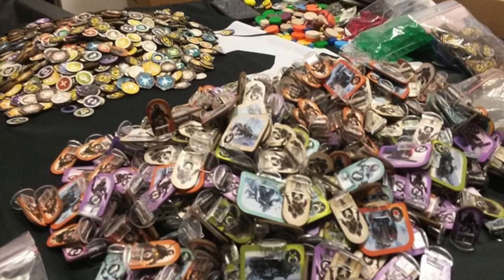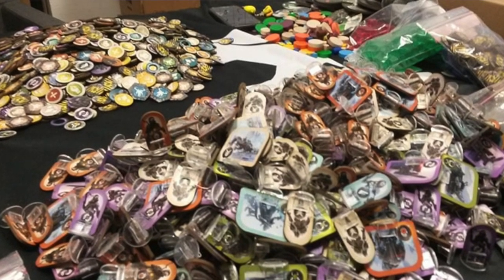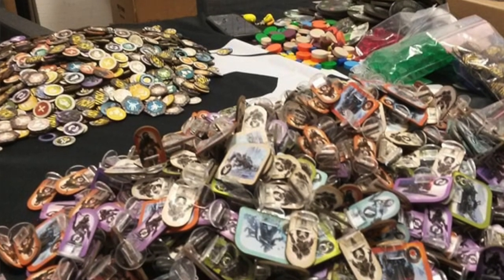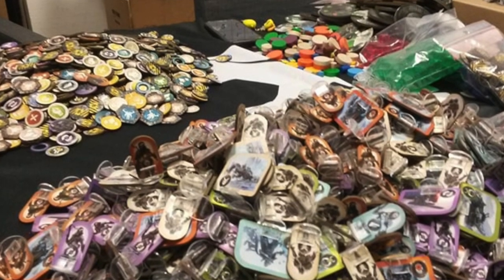MG Newscast Episode 18 July 8, 2020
Join Sam Healey for an informal update on current projects and Company News!

*Cliquez sur le bouton CC de sous-titres pour afficher les sous-titres en français !*

0:00 - Introduction
0:10 - Welcome
0:26 - Time of Legends: Joan of Arc
0:57  - Solomon Kane
2:50 - Steamwatchers
3:48 - HEL: The Last Saga
7:04 - Outro

Check out the HEL: The Last Saga Pledge Manager and Late Pledge